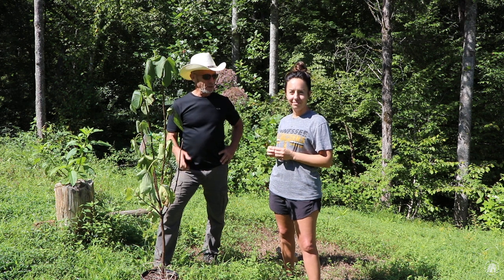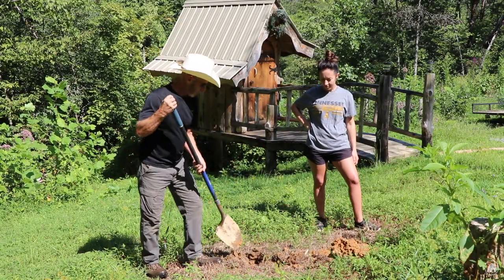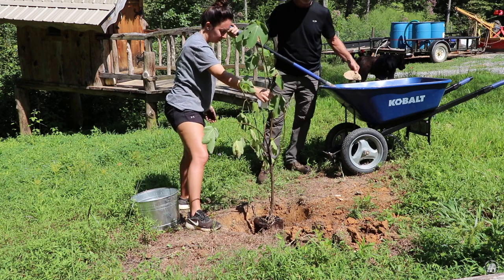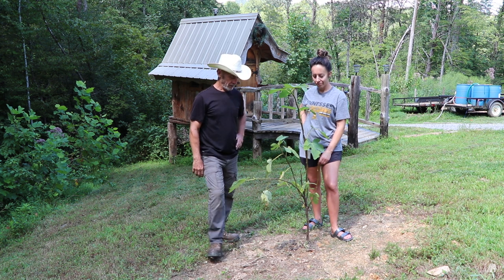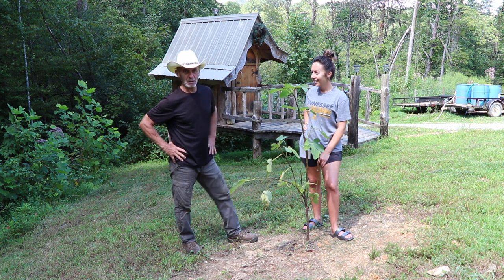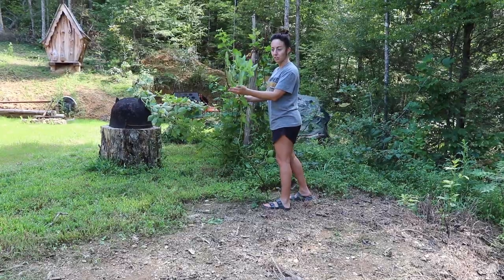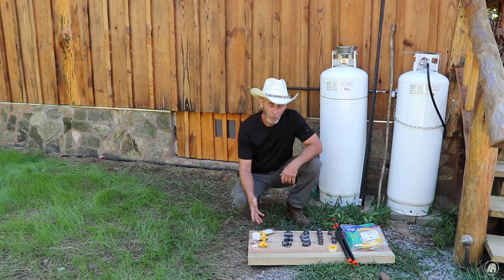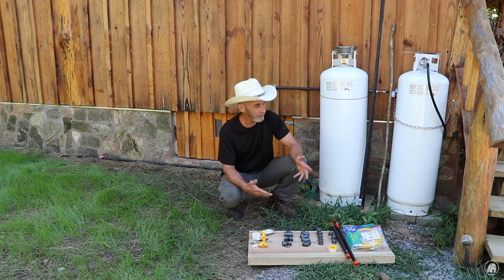GAS PIPE & NEW FIG TREE AT THE CABIN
We are finally installing Gas (propane) piping in the cabin. We also try our hand at planting a Fig Tree. Follow along our journey on the main channel (listed below) as we fit together our homestead piece by piece.

20" Axe
13" Hatchet
KIT PAGES: